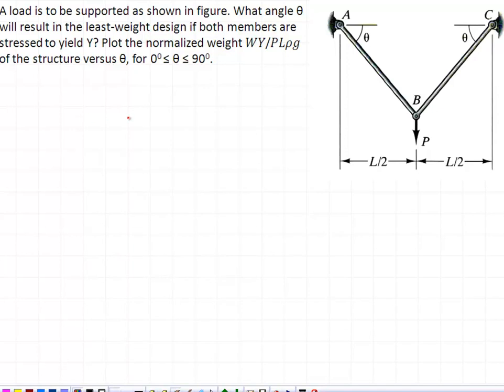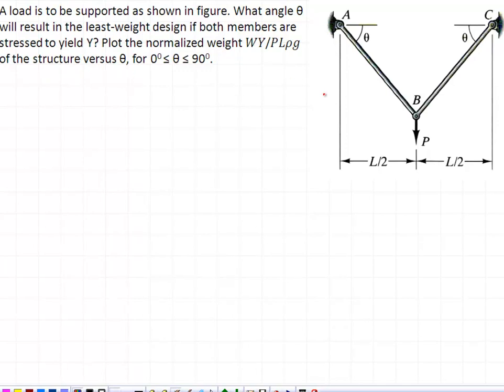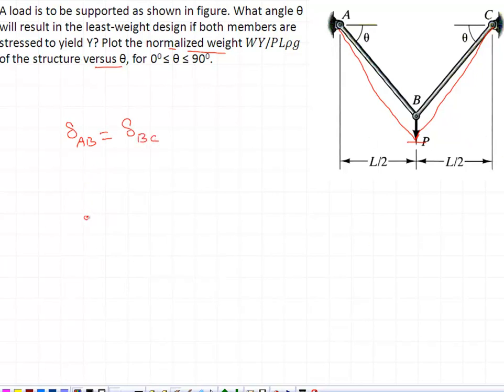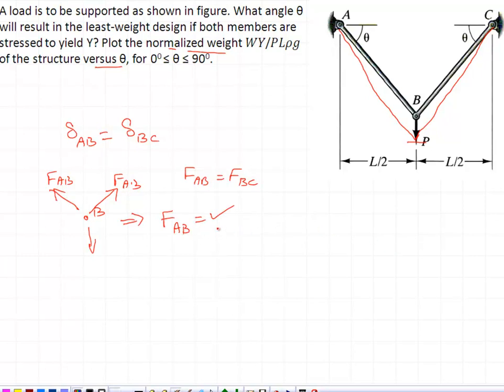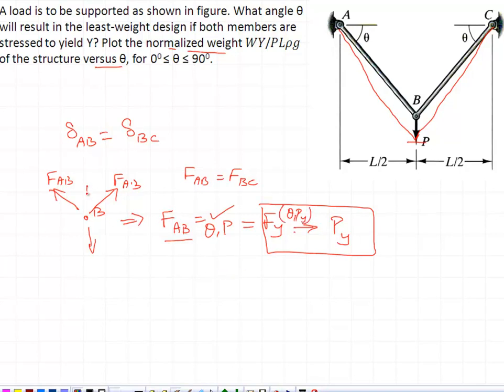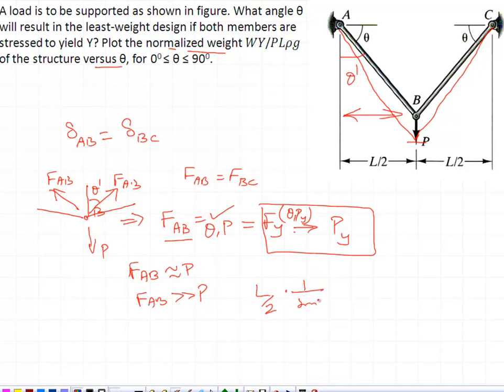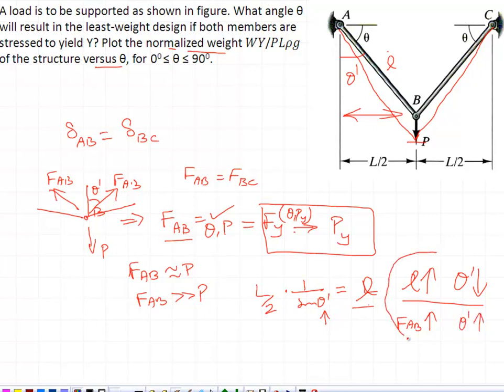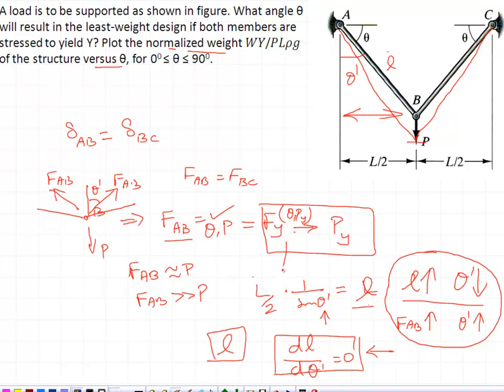AM2200 Axial deformations example 8